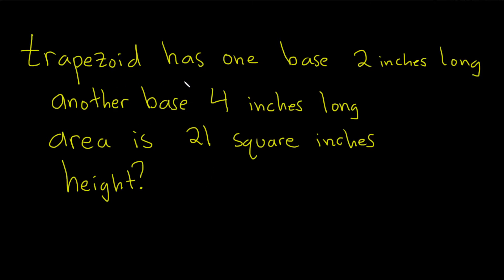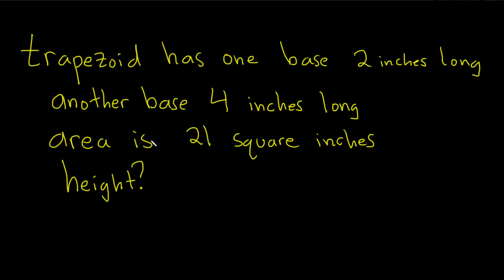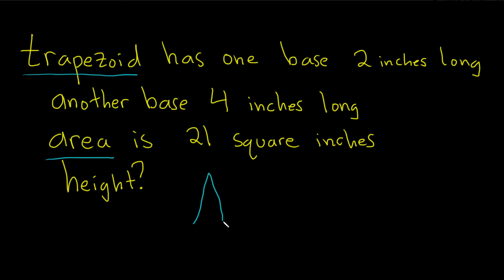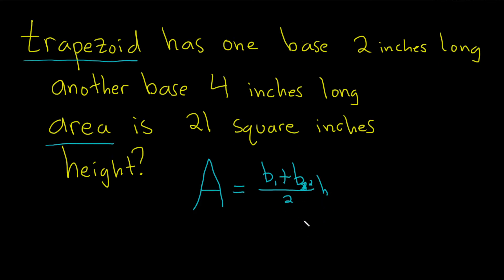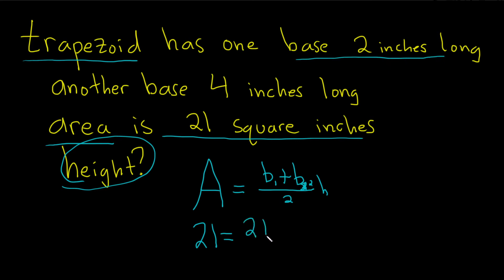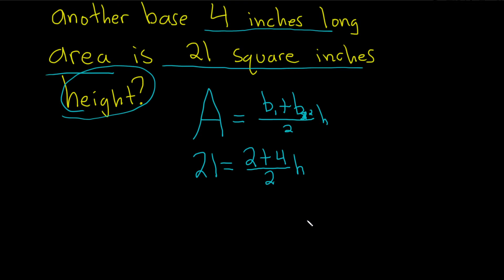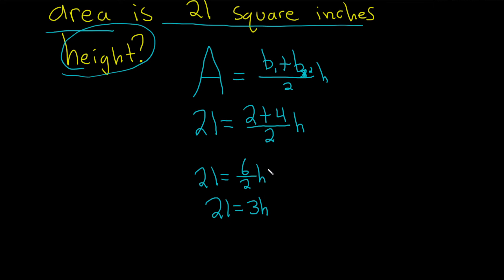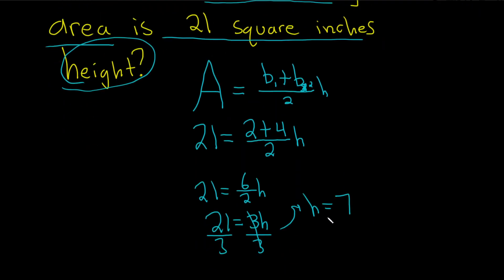How to Find the Height of a Trapezoid Given the Bases and the Area